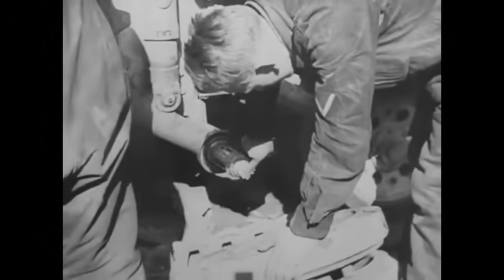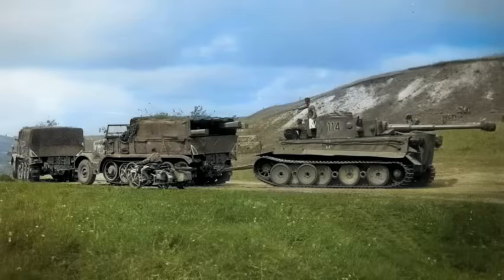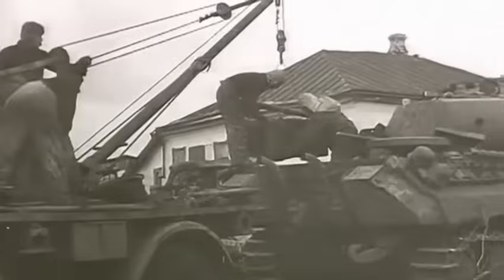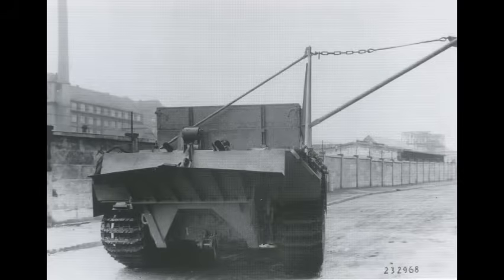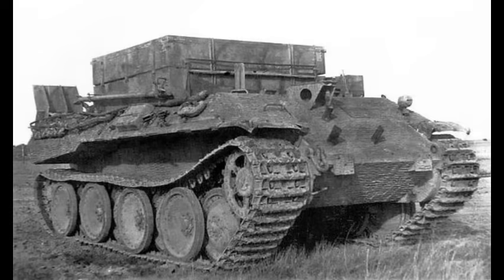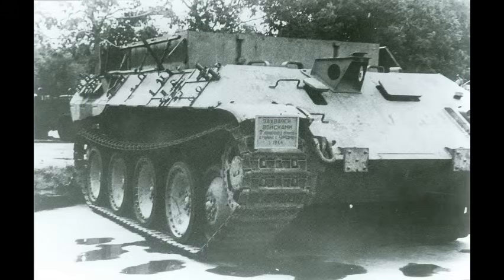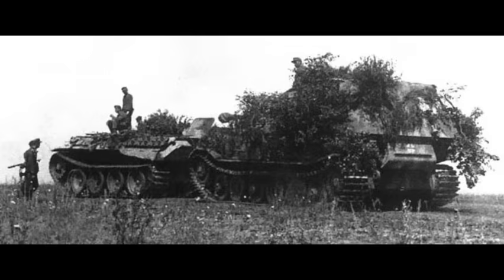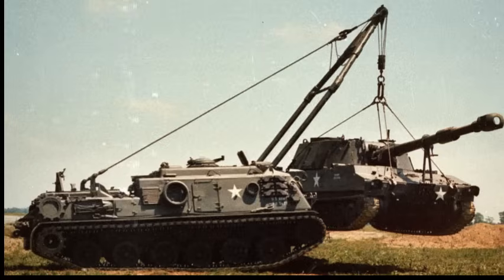Bergepanther – BEST Armoured Recovery Vehicle of WW2 (’43 - '45)